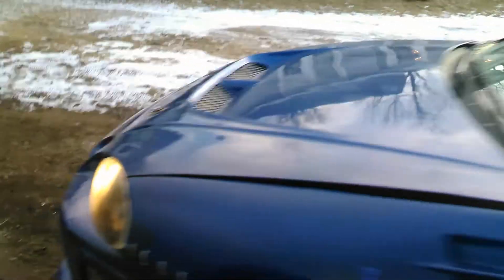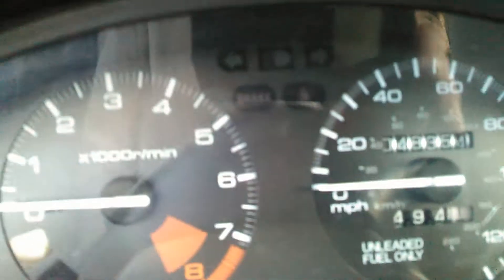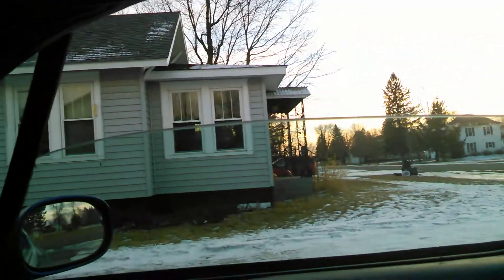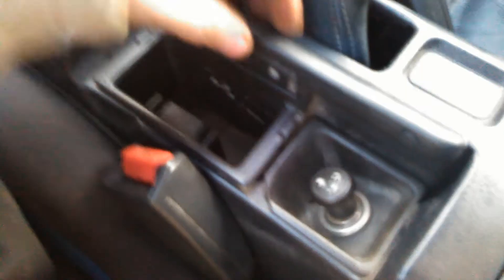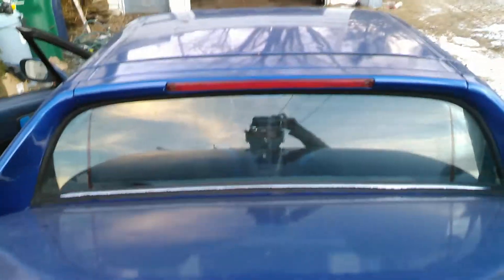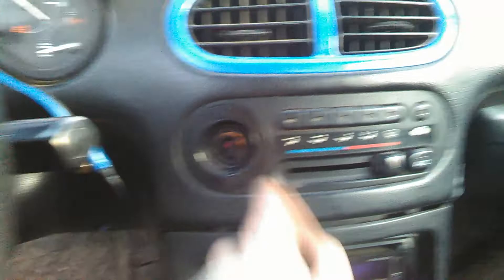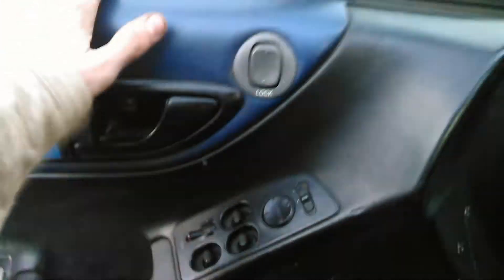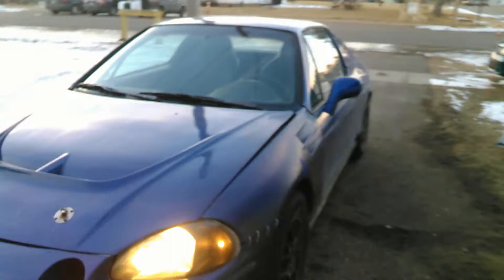95 Del Sol tour and engine surging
My newest project car